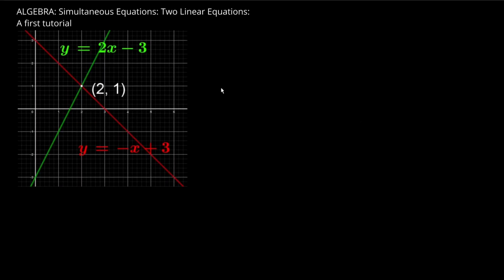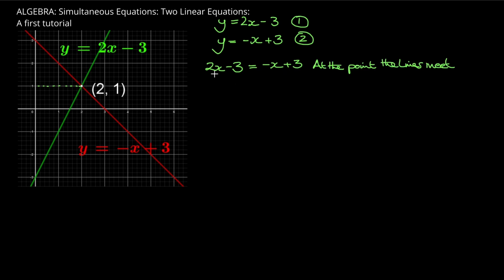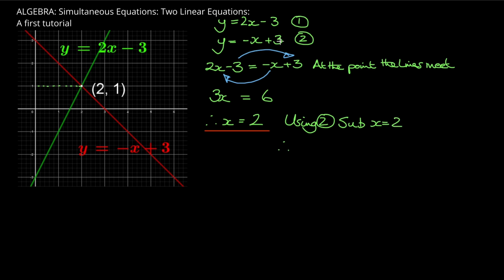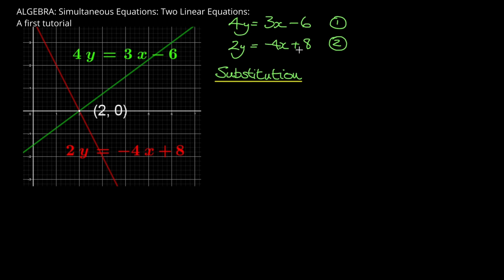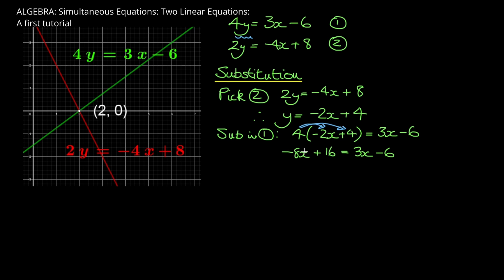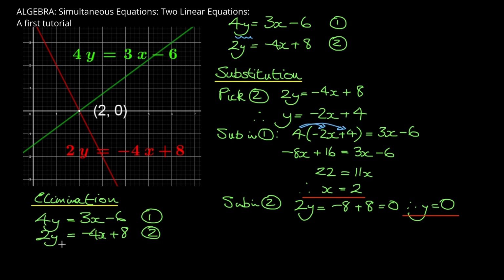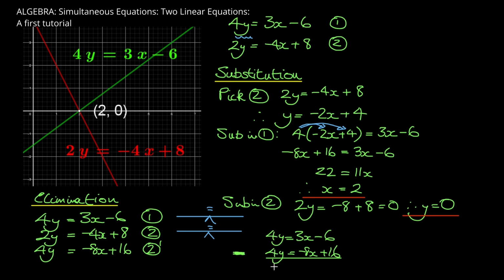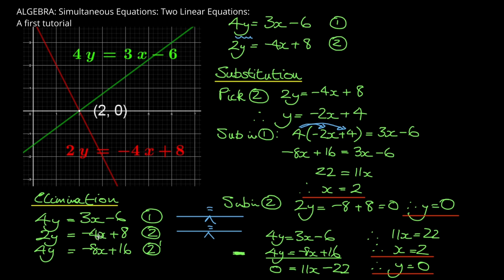3. ALGEBRA & EQUATIONS: Simultaneous Equations: Two Linear Equations: A first tutorial